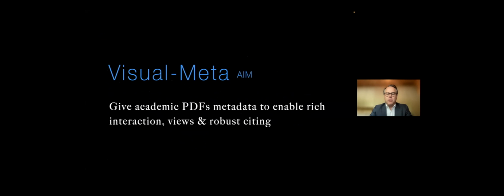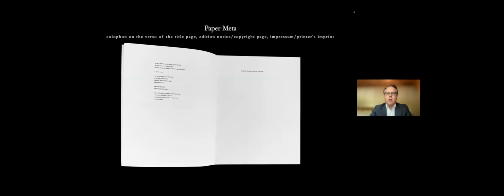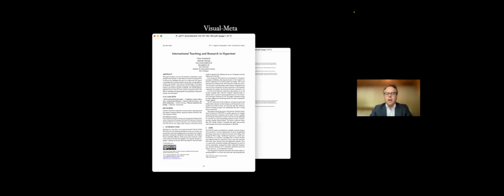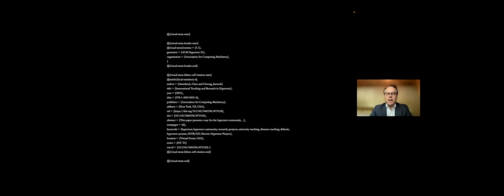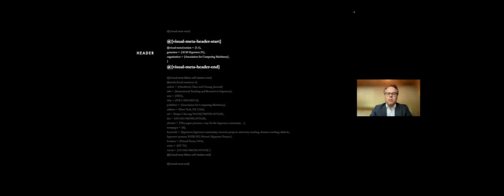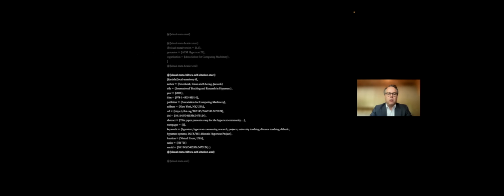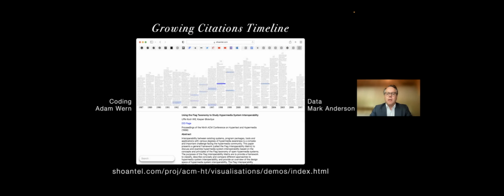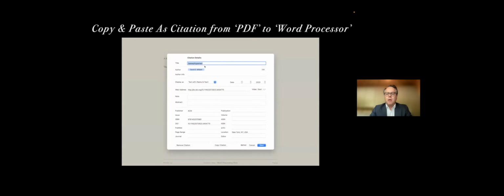ACM Visual Meta intro 4k